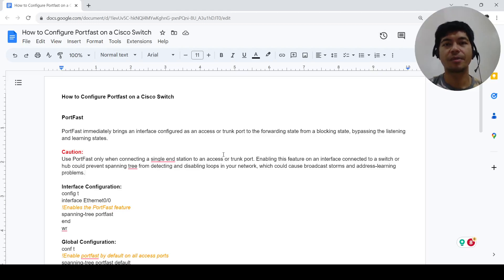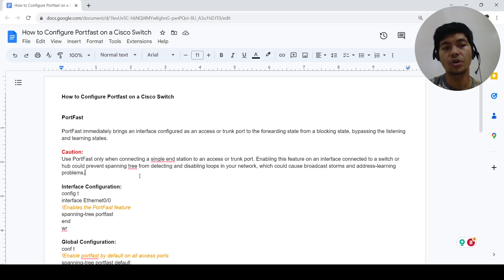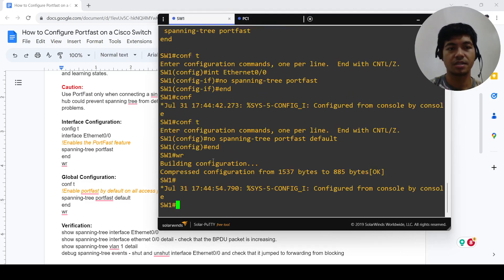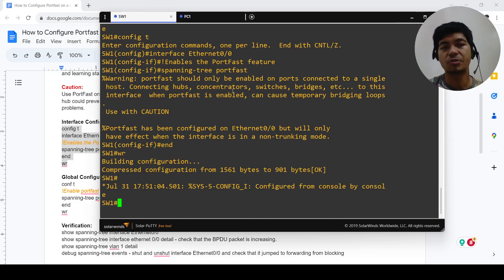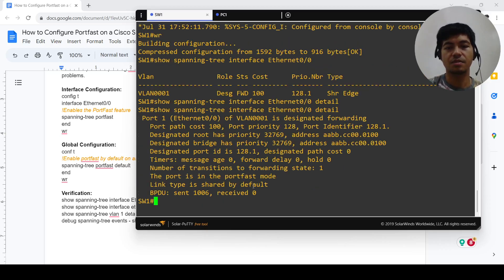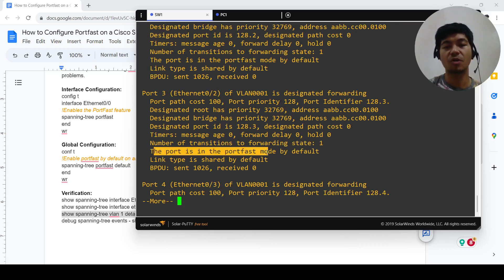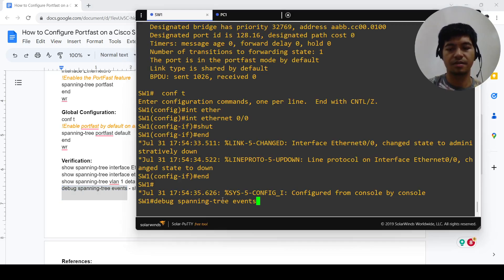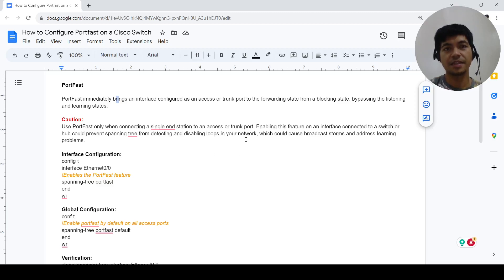🚀 How to Configure Portfast on CISCO Switch (QUICK and EASY)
Learn how to configure portfast on a Cisco switch in this short and easy tutorial

⌚ TIMESTAMPS
0:00 Introduction
1:11 Configuration
3:15 Verification
4:49 Simulation
6:07 Conclusion

PortFast
PortFast immediately brings an interface configured as an access or trunk port to the forwarding state from a blocking state, bypassing the listening and learning states.

Caution:
Use PortFast only when connecting a single end station to an access or trunk port. Enabling this feature on an interface connected to a switch or hub could prevent spanning tree from detecting and disabling loops in your network, which could cause broadcast storms and address-learning problems.

Interface Configuration:
config t
interface Ethernet0/0
!Enables the PortFast feature
spanning-tree portfast
end
wr

Global Configuration:
conf t
!Enable portfast by default on all access ports
spanning-tree portfast default
end
wr

Verification:
show spanning-tree interface Ethernet0/0
show spanning-tree interface ethernet 0/0 detail - check that the BPDU packet is increasing.
show spanning-tree vlan 1 detail
debug spanning-tree events - shut and unshut interface Ethernet0/0 and check that it jumped to forwarding from blocking